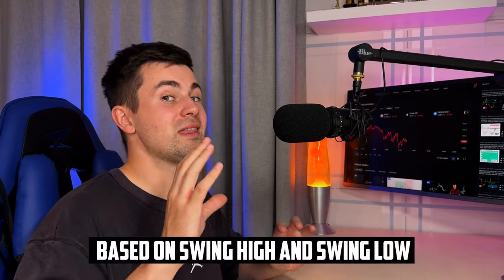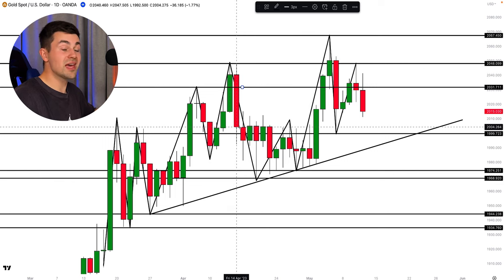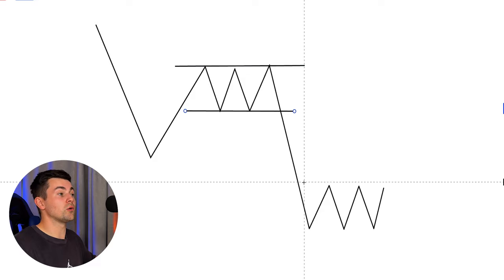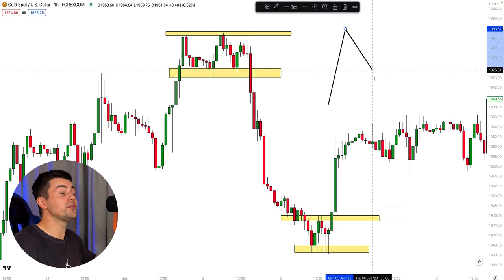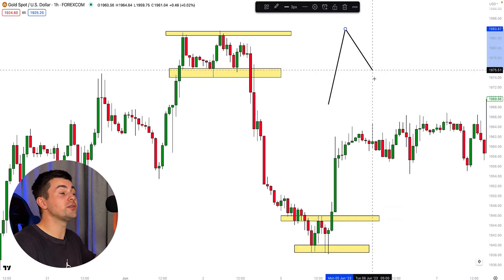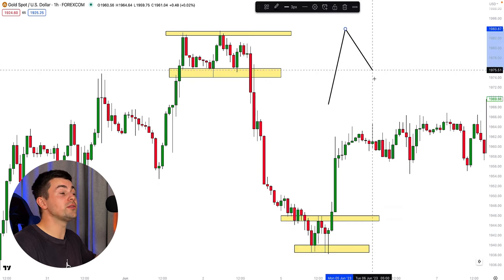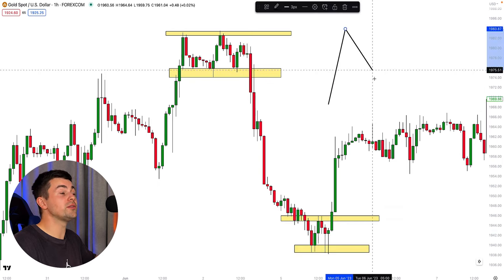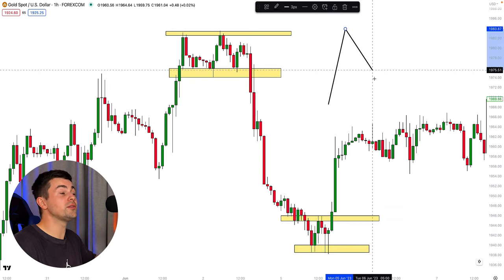The Only GOLD Trading Strategy You Need to Turn 10$ to 1,800$ Daily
In this video i will tell you how to trade gold on forex, as well as how to analyze the gold market for successful trading. Learn about strategies, indicators and basic principles that will help you to achieve financial success when trading gold on Forex! The stability of gold and the potential to make a profit attract many traders! But how to make money on gold? Do not miss the opportunity to learn how to trade gold on forex and watch this video from the very beginning to the end, because the information from this video will help you to achieve financial independence!